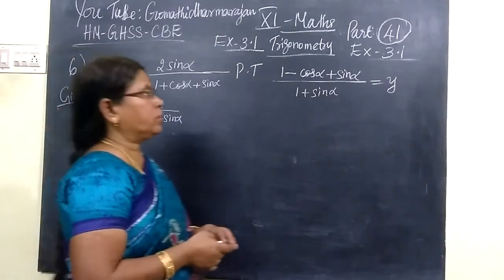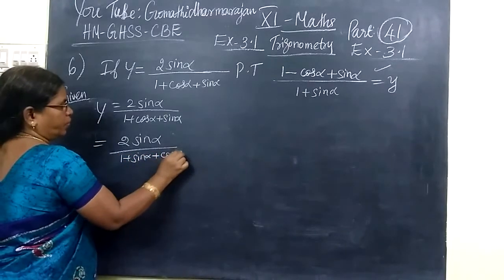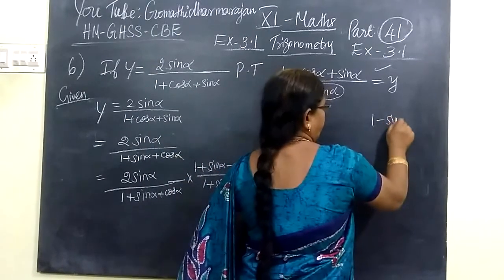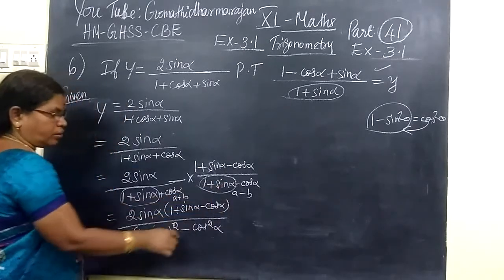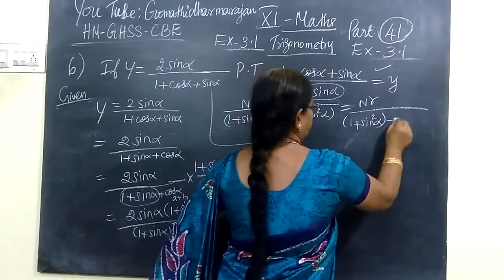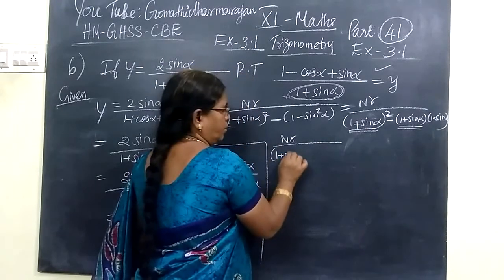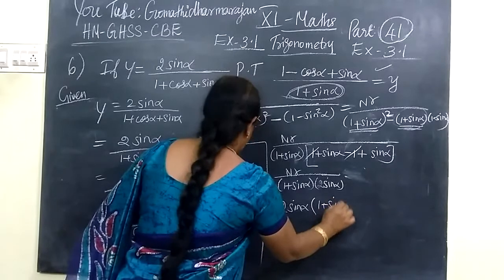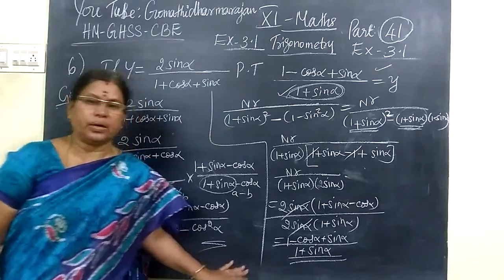11th Maths [Part-41] Ex-3.1 sum-6 Trigonometry E.M Gomathi dharmarajan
11th Maths [Part-41] Ex-3.1 sum-6 Trigonometry E.M Gomathi dharmarajan